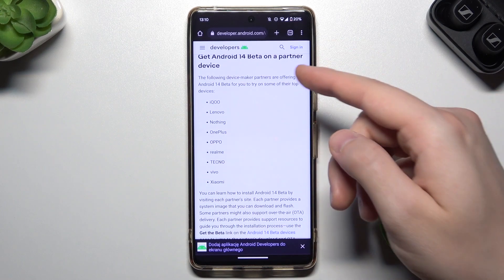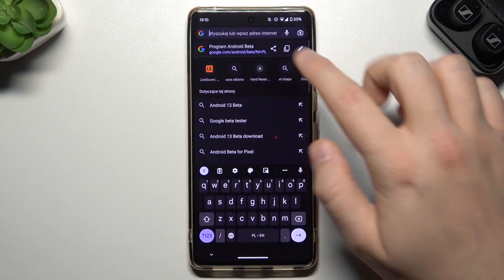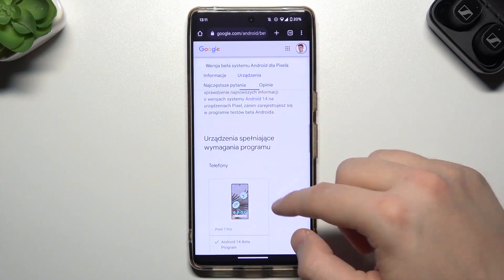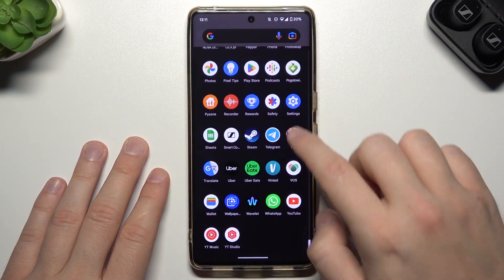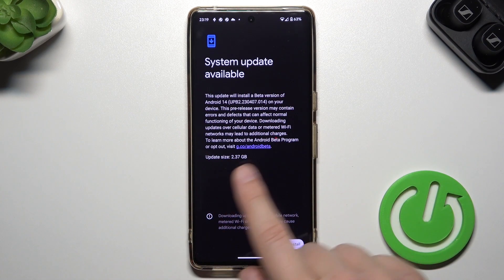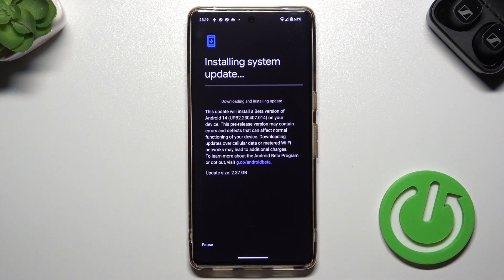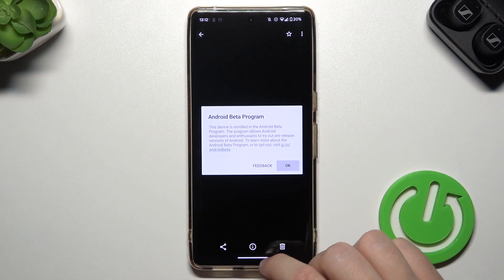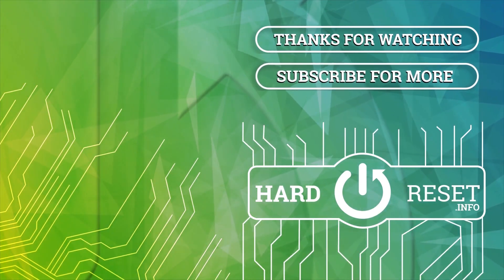How to Download Android 14 Beta on your Phone - Get Access to the Beta Version of Android 14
In this video, I'll show you in a few steps how to check if your device supports joining the early test beta of Android 14, and then how to download and install it on your phone. In this video I am using a Google Pixel 7 Pro. By upgrading to Android 14, you'll be among the first to test new operating system features from Google.

How to Get Android 14? How to Install Android 14? How to Get Android 14 on Pixel Phone? How to Join for Android 14 Beta? How to Install Android 14 for Nothing Phone? How to Download Android 14 on OnePlus?
xiaomi android 14
realme android 14